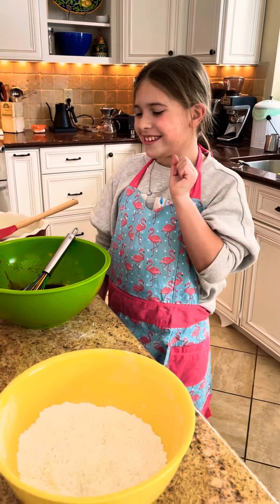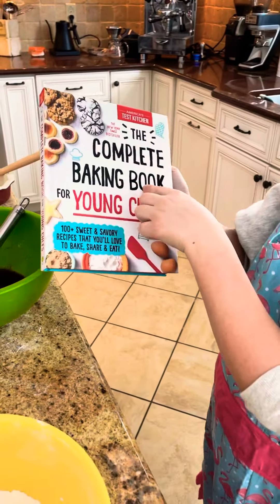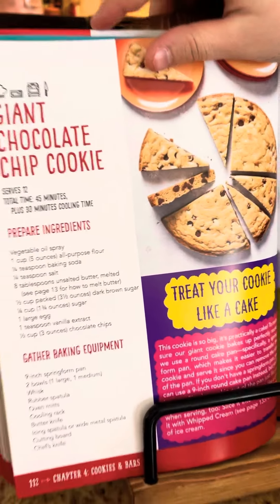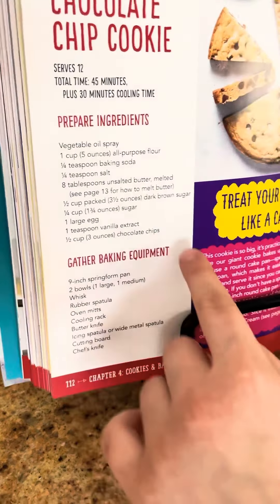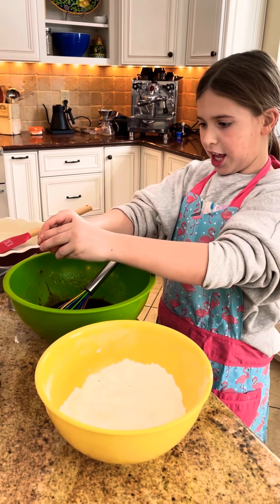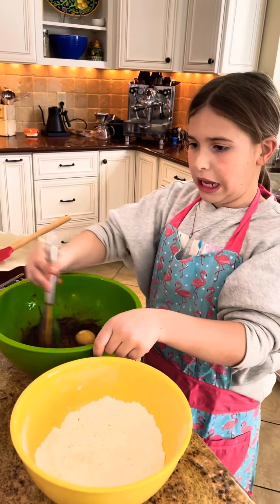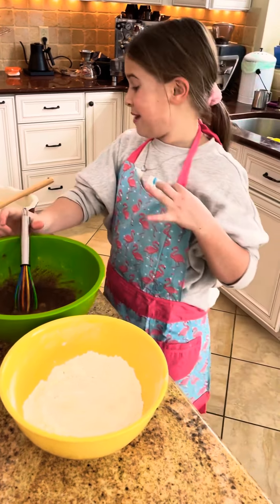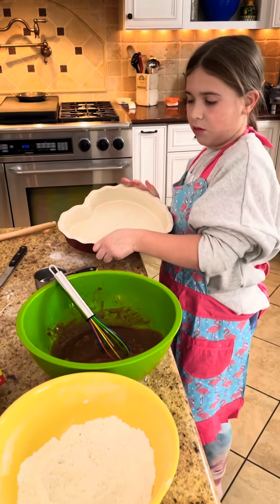February 14, 2021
Sweet heart dessert for Valentine’s Day